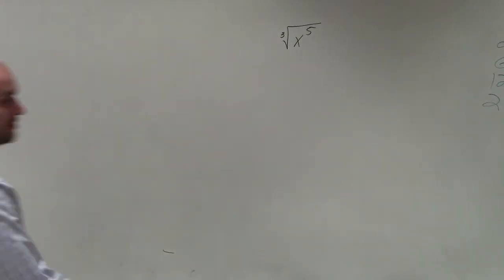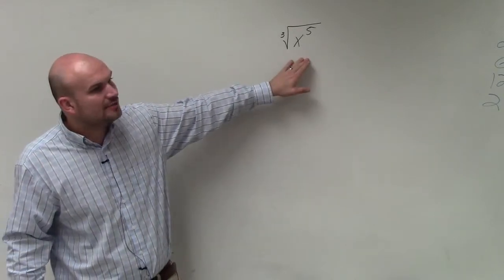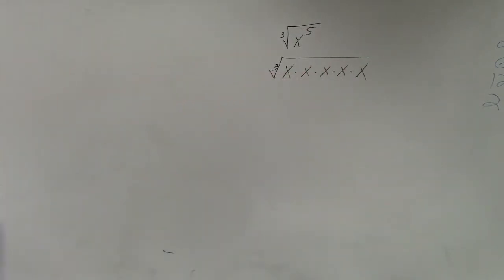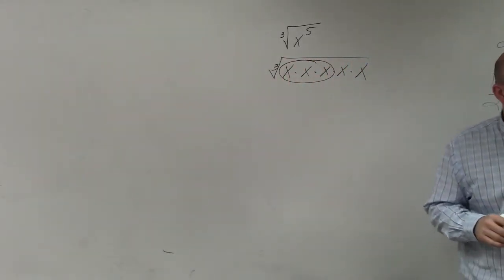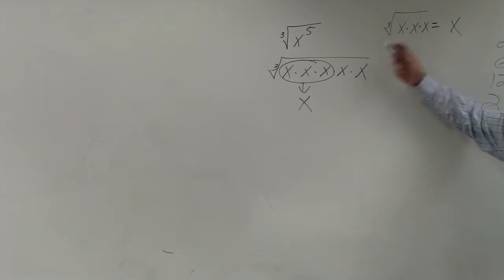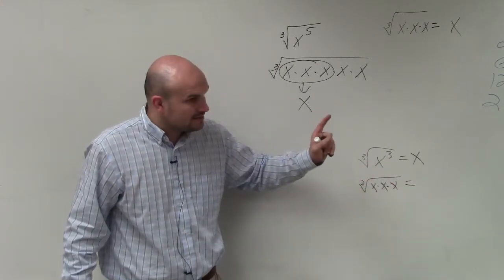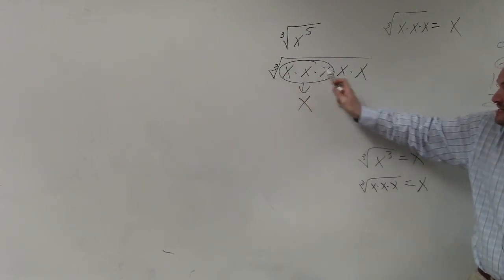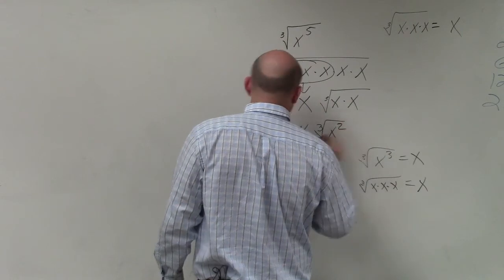Tutorial Using prime factorization to take cube root of a simple variable expression, cube root(x^5)